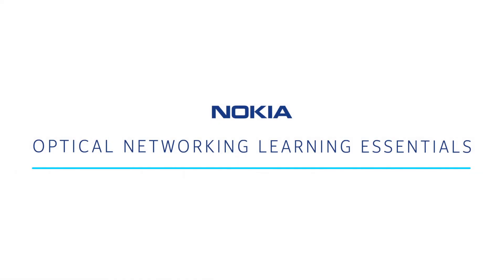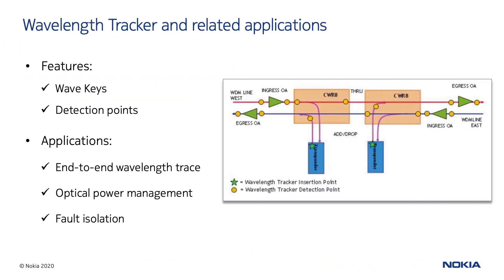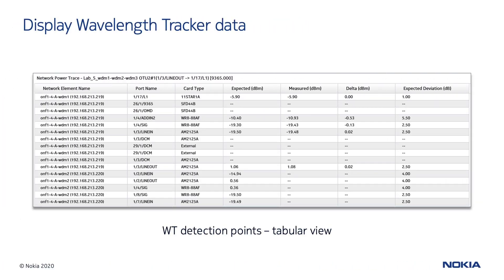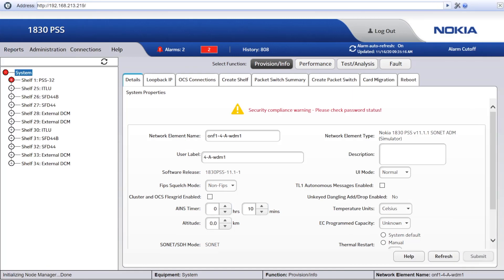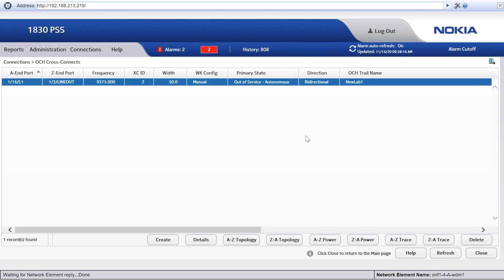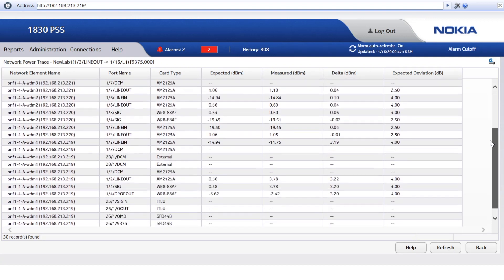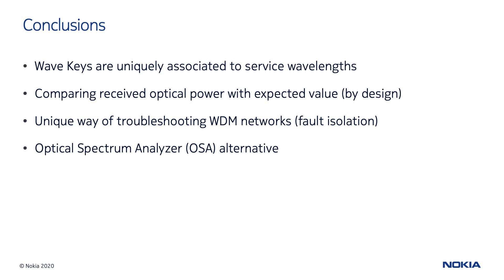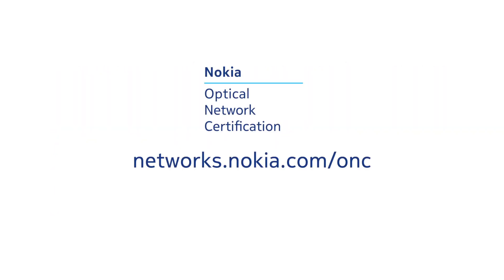Troubleshoot a trail using the Wavelength Tracker tool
In this video, we look at troubleshooting a trail using the Nokia Wavelength Tracker tool and provide an overview of the Wavelength Tracker feature to demonstrate how it can enhance troubleshooting operations to achieve fast resolution time frames. We’ll see that Wavelength Tracker uses unique Wave Keys to mark every service within the 1830 domain, to enforce fault isolation by providing troubleshooting skills such as Optical Spectrum Analyzer and, in general, by allowing a real-time comparison against the network design parameters.

This video is based on content from the Nokia Optical Network Certification (ONC) Program, an end-to-end learning program supporting Nokia 1830 PSS, VWM and NFM-T based networks.